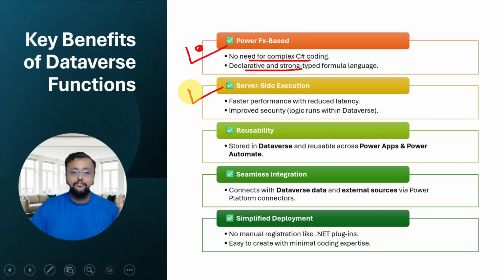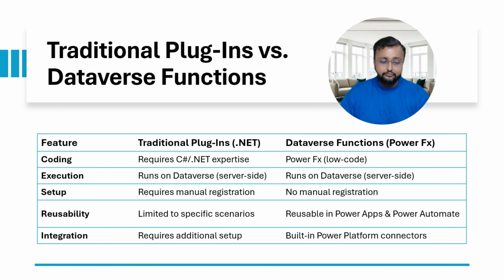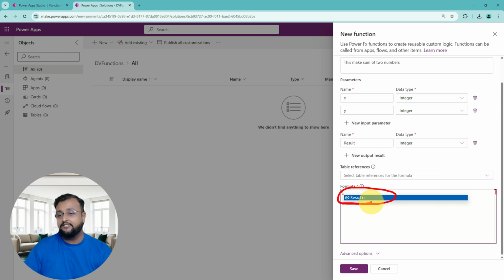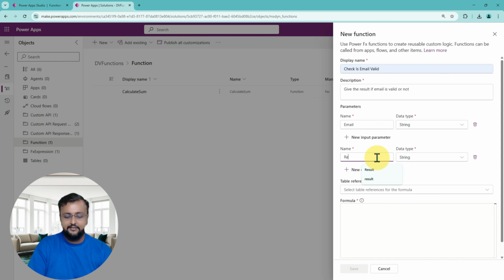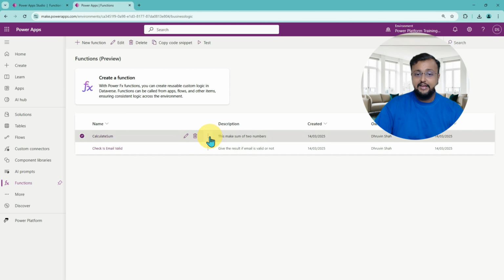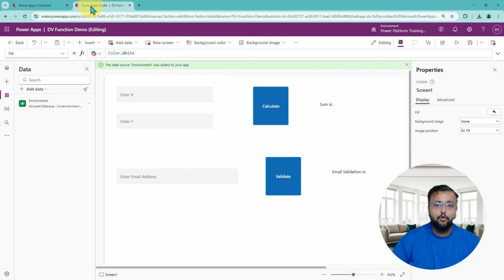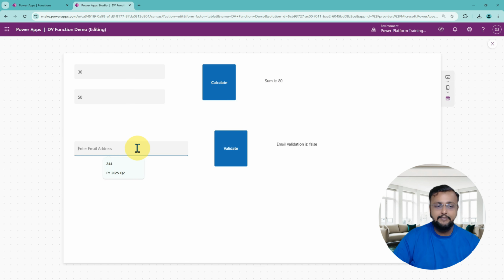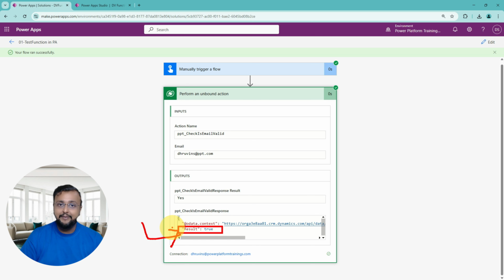Reusable Server Side Functions in Power Apps and Power Automate- New Feature Dataverse Feature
Discover the power of functions in Power Apps and Power Automate! In this video, I’ll walk you through this brand-new feature in Dataverse, showing you how to create, test, and integrate server-side business logic into Power Apps & Power Automate—without writing complex C# code! Let' build Low Code Plugin or Function which we can reuse in Power Apps and Power Automate.

🚀 What You’ll Learn:
✅ What are Dataverse Functions & how they work
✅ Reusable Functions for Power Apps and Power Autoamte
✅ Key benefits over traditional plugins
✅ Step-by-step function creation & testing
✅ How to call Dataverse Functions in Power Apps
✅ How to use Dataverse Functions in Power Automate

✅ What are Dataverse Functions? – The evolution from local plugins
✅ How Dataverse Functions Improve Performance & security
✅ Practical use cases – Sum calculator & email validation
✅ How to implement functions inside Power Apps & Power Automate
✅ How to test and debug Dataverse Functions
✅ Why Dataverse Functions are the future of Power Platform development

00:00 Intro – What’s New in Dataverse?
01:15 What Are Dataverse Functions?
03:30 Benefits of Using Dataverse Functions Over C# Plugins
06:20 How to Create a Dataverse Function (Step-by-Step)
12:45 Testing Your Dataverse Function in Dataverse
15:10 How to Use Dataverse Functions in Power Apps
20:30 Using Dataverse Functions in Power Automate
25:50 Real-Life Scenarios & Best Practices
29:40 Conclusion & Next Steps